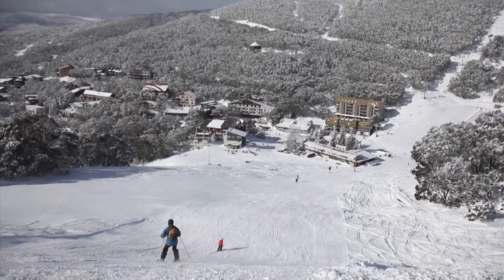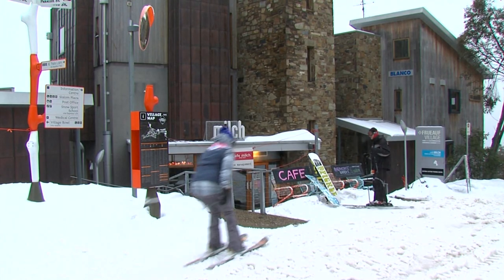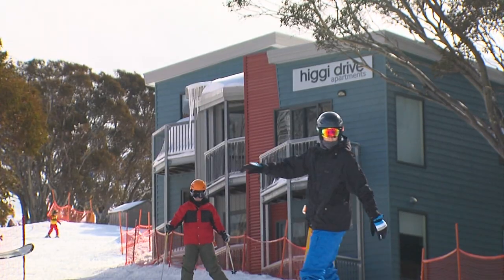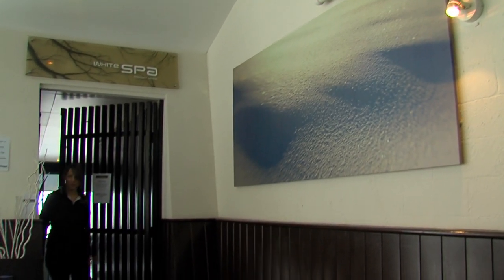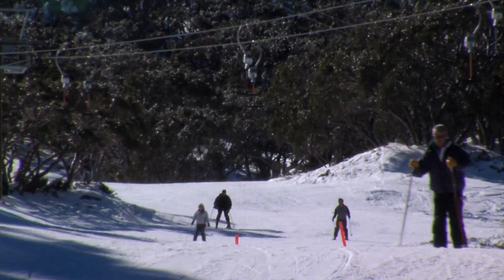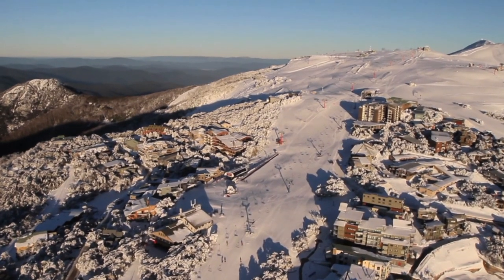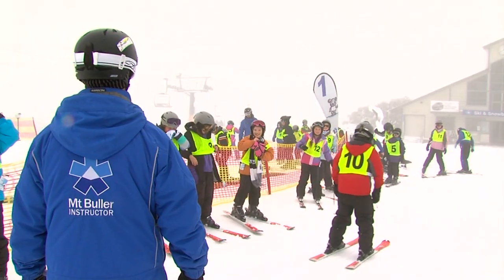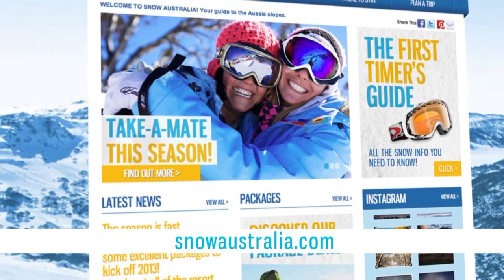Snow Australia Victorian Resorts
to find out more about our snow resorts and view over 60 unforgettable deals!
Remember the thrill of your first time at the snow? Or maybe you have never been and want to tick off your list.
Lochie Daddo takes you on a journey across Victoria's five snow resorts, so make 2013 the year to give it a try. Maybe its your first time and you want to go with your friends or you are a regular and could relive that first time by taking a mate, snow-mancing a partner who's never been or starting a family tradition.
Well, get ready and give it a try, this season all of Australia's ski resorts are offering awesome packages that are perfect for introducing friends and family to the ultimate winter party getaway on the Aussie slopes.

Now the most unforgettable of winter holidays isn't only hours away, it's more affordable than ever.

Great first timer deals this winter!